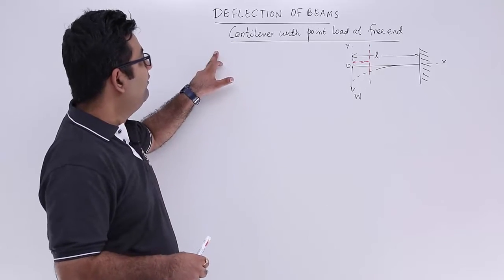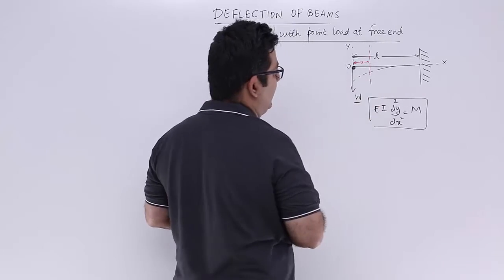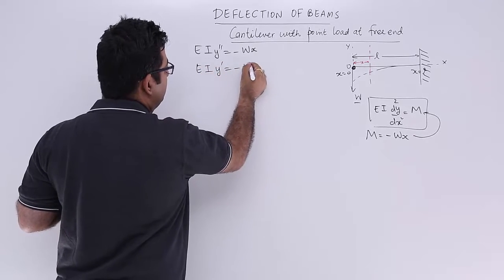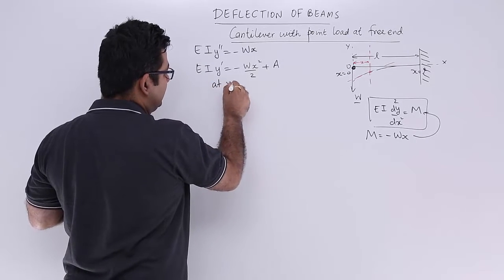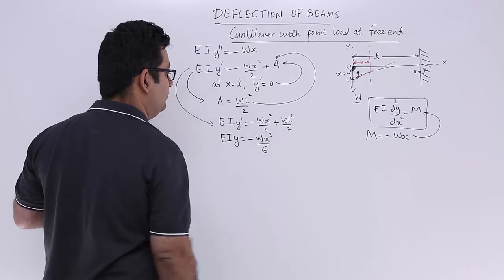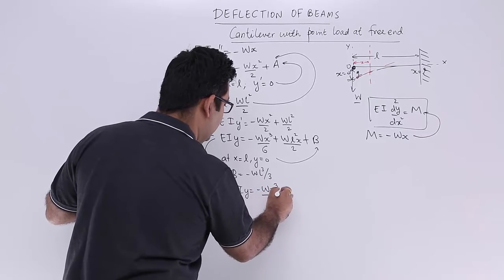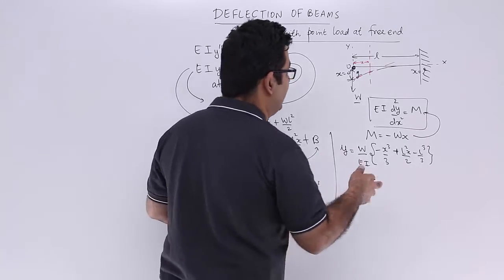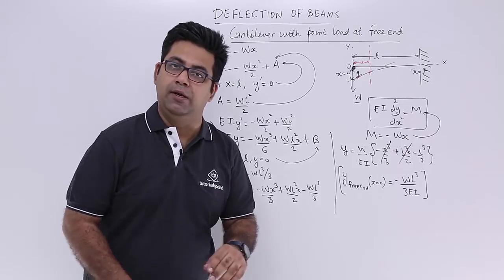Cantilever With Point Load At Free End